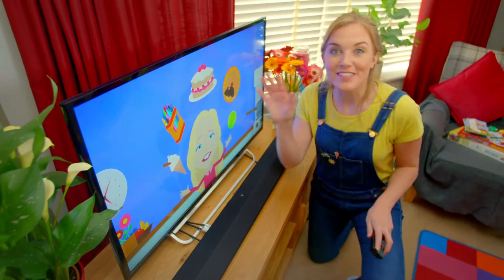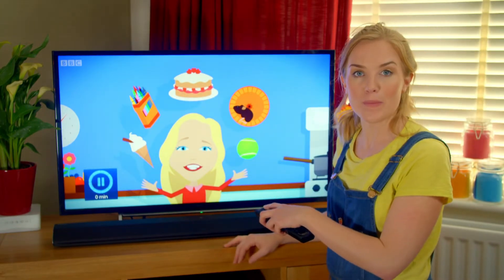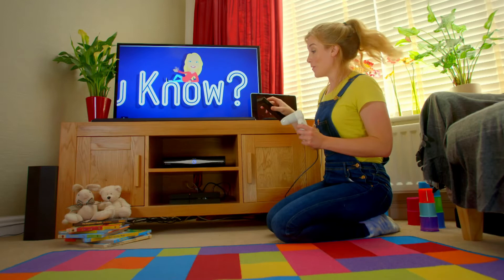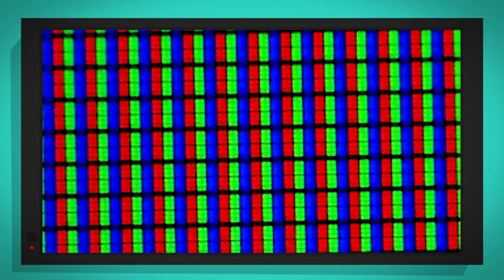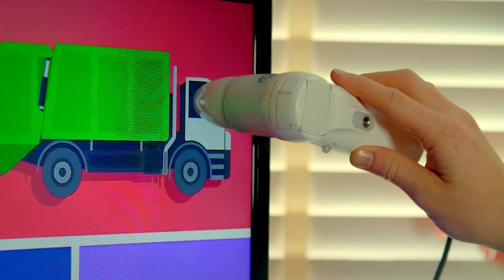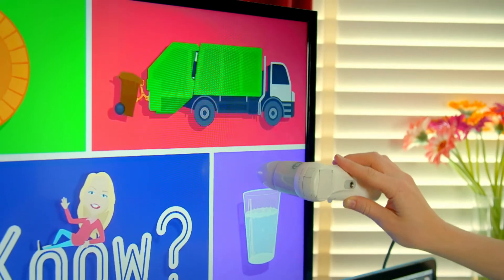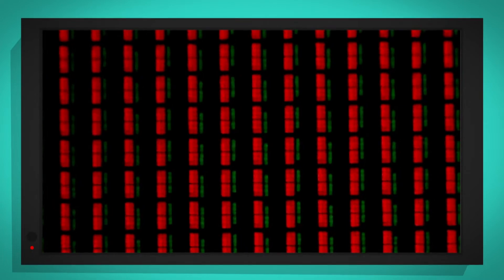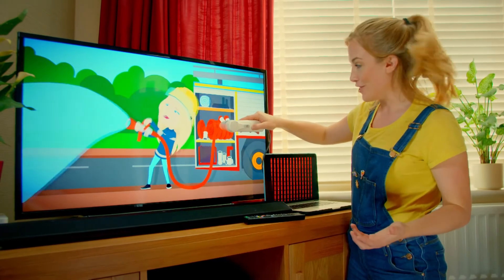How does a Television work? 📺 Maddie's Do You Know 👩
Televisions... how does it work?! Maddie's about to find out!